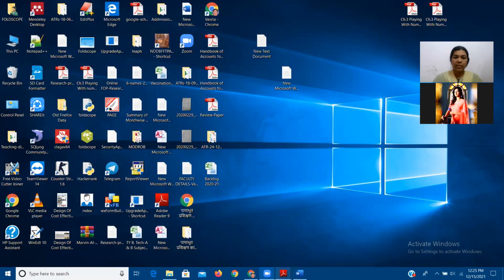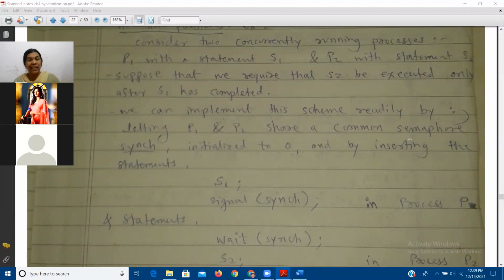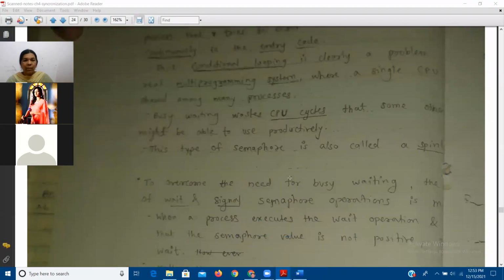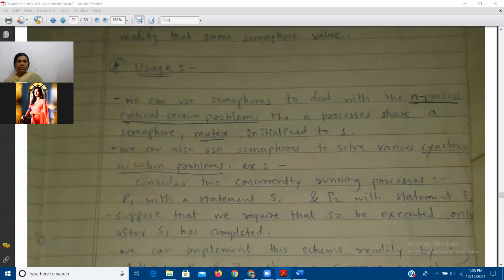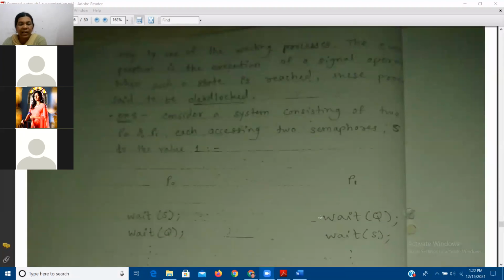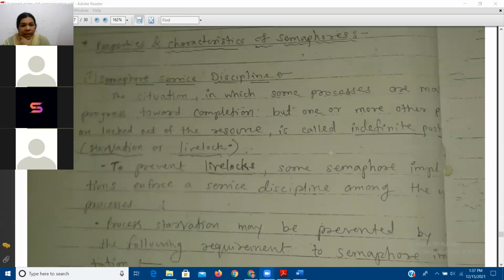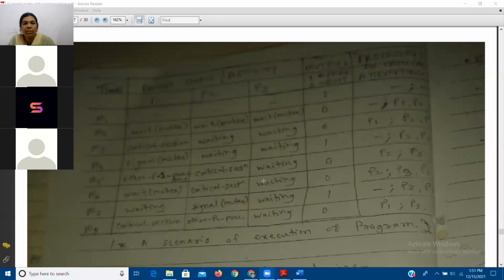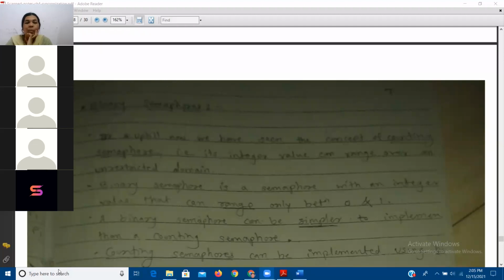OS VDJ 16th lecture 27 12 2021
Semaphores